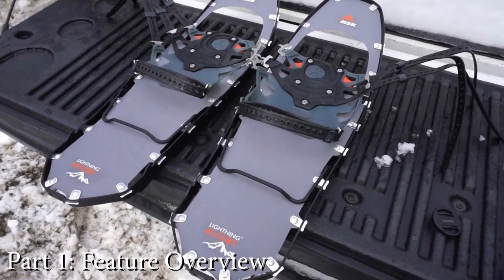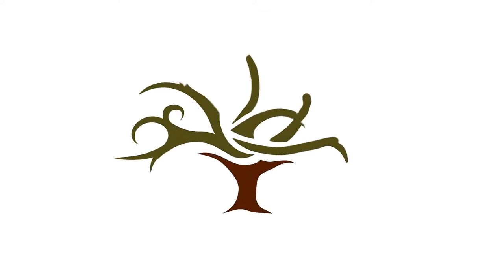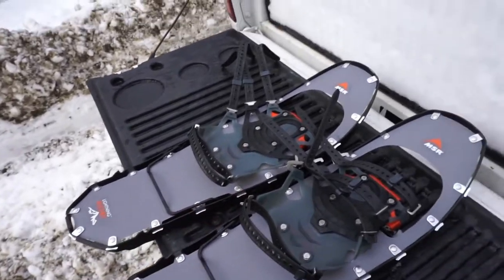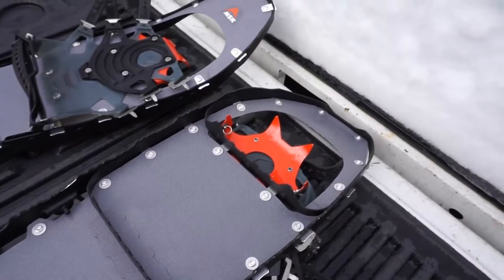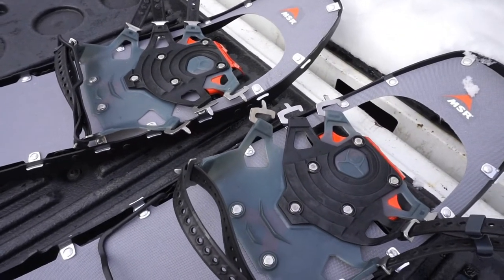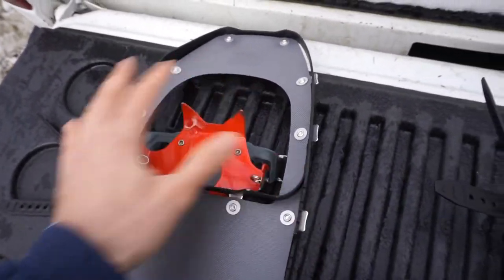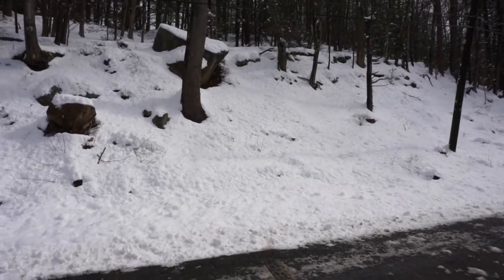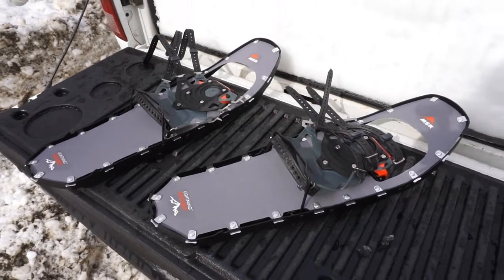Part 1 - Feature Overview: MSR Lightning Ascent Snowshoes - The Perfect Addition to My Winter Kit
I have gone quite a while without a pair of snowshoes in my winter gear kit.  In this video series, I showcase the MSR Lightning Ascent snowshoes in a feature overview, field use video, and final thoughts wrap-up.  These snowshowes are lightweight, very durable, and excellent performers.  With one of the most secure binding systems available, these are now my go-to snowshoes for backcountry and mountain winter hiking.